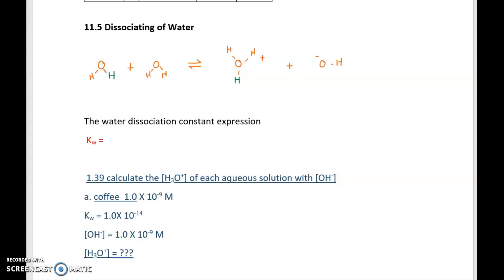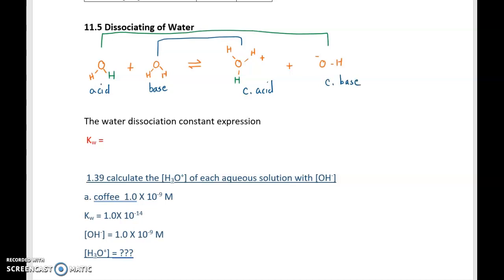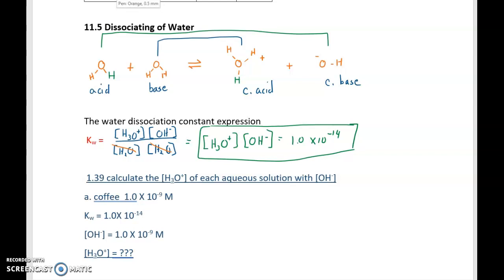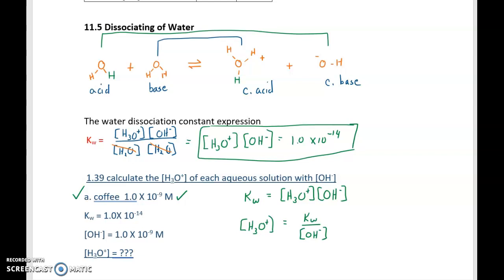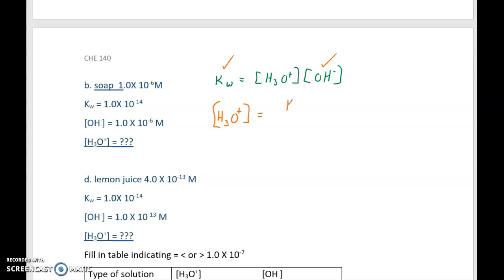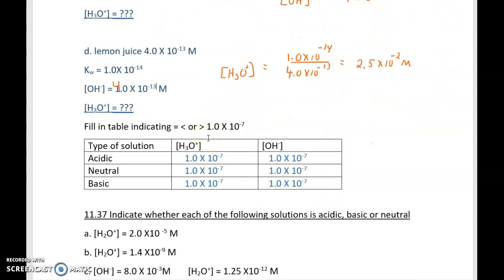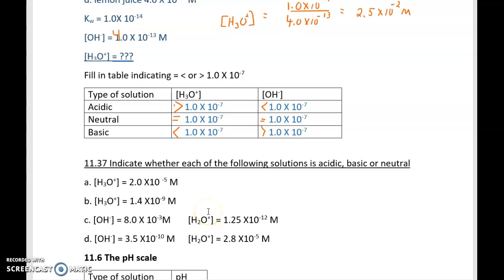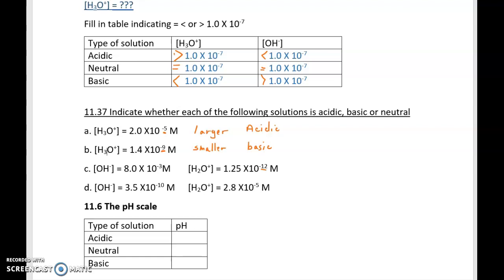140 11.5 Dissociation of Water